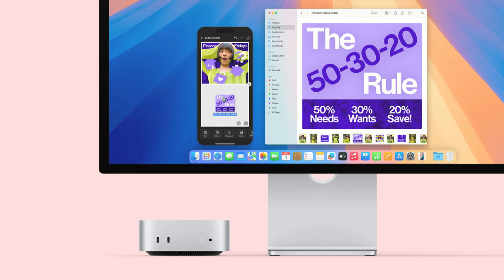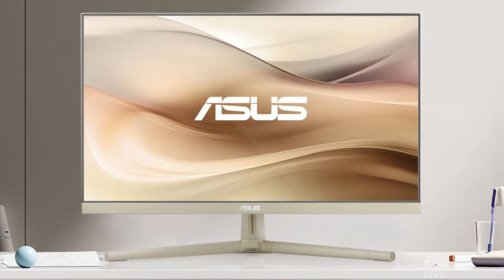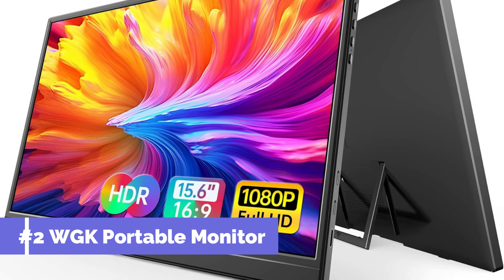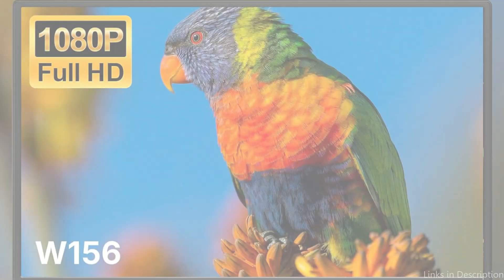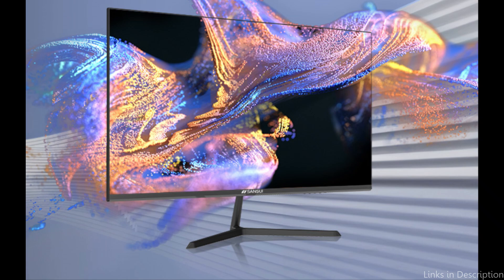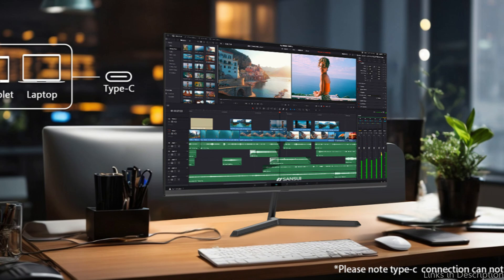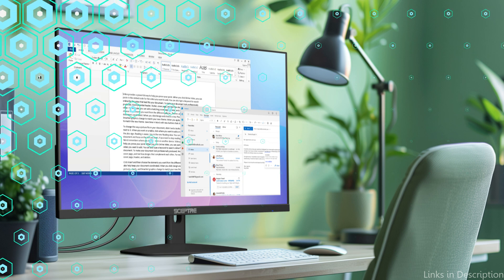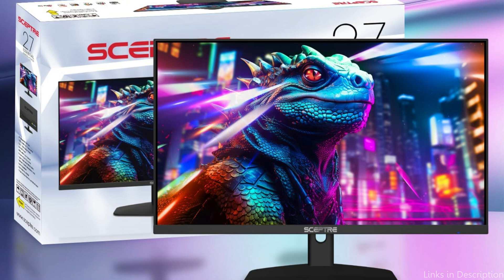4 Best Affordable Displays for Mac Mini M4, M2, M1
In order to help you choose the best affordable monitor for your Mac Mini, this video will walk you through some of the best affordable monitor.

1. Asus VU279CFE-B monitor for Mac Mini

2. WGK Portable display for Mac Mini

3. Sansui ES-24X3 Mac Mini display

4. Septre E275W Monitor for Mac Mini